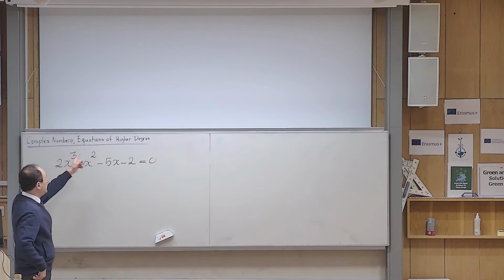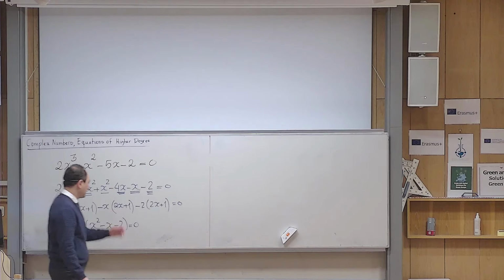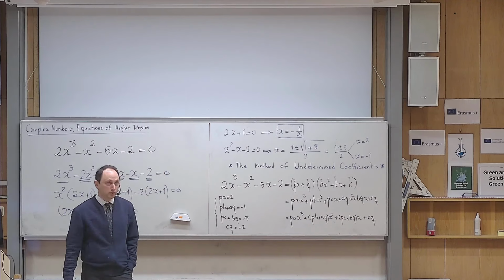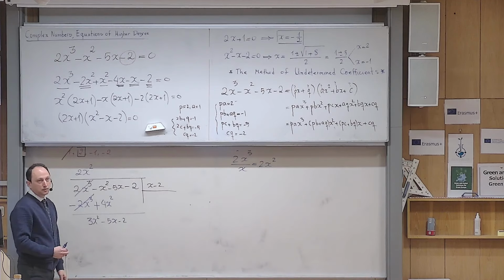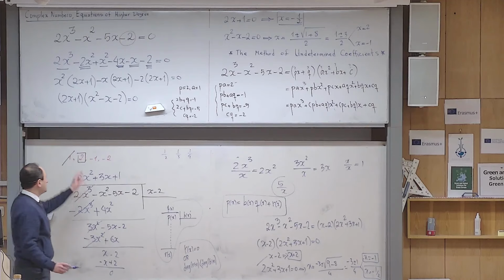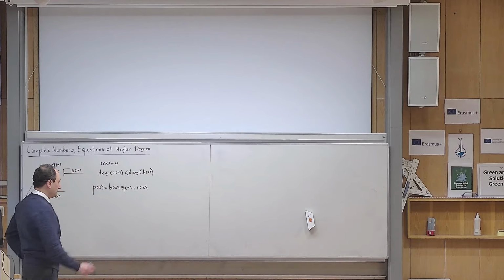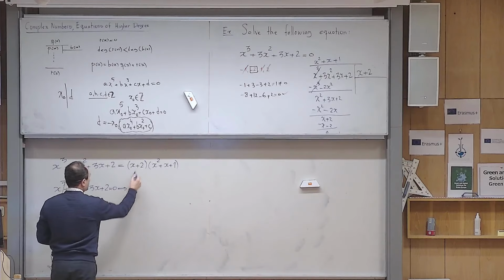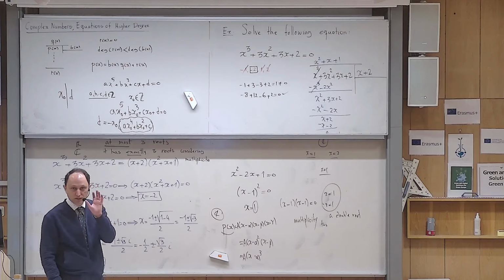Complex Numbers, Equations of Higher Degree, Part 1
In this video, I introduce the method of Long Division to solve higher degree polynomial equations.